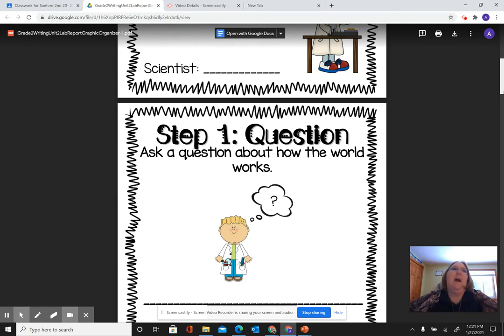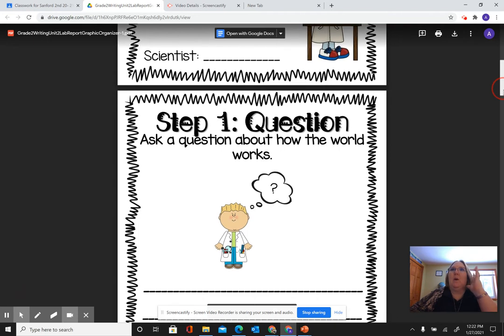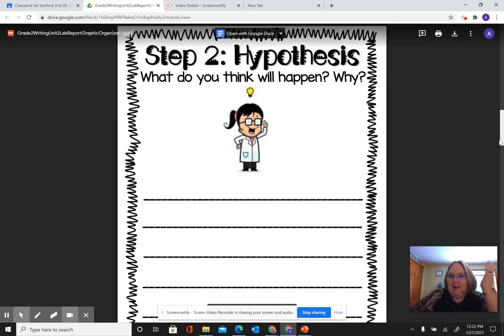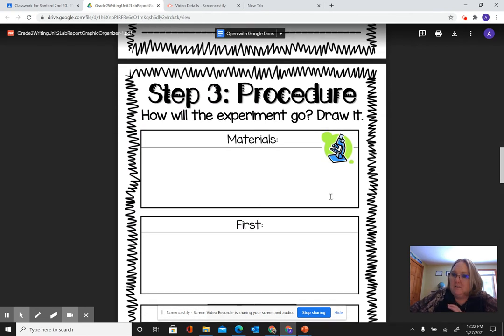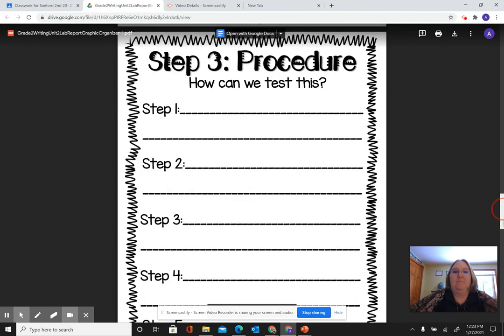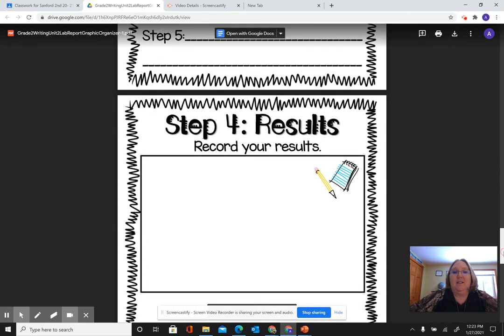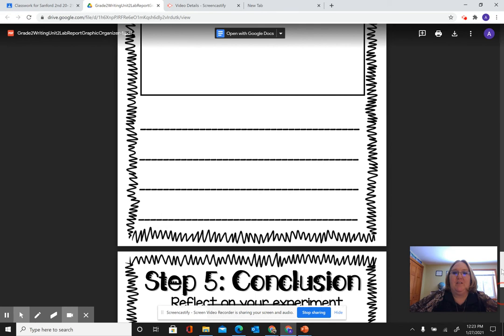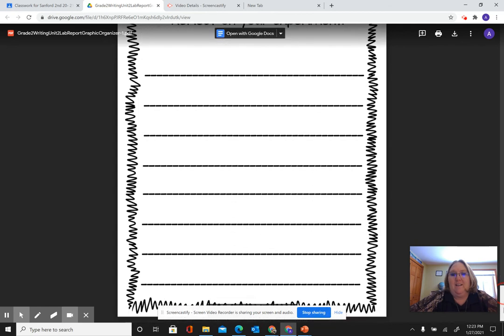Lab report explanation